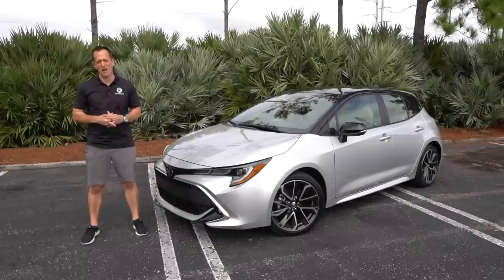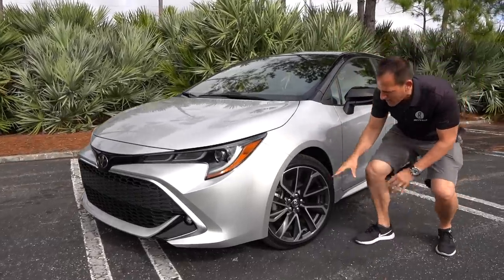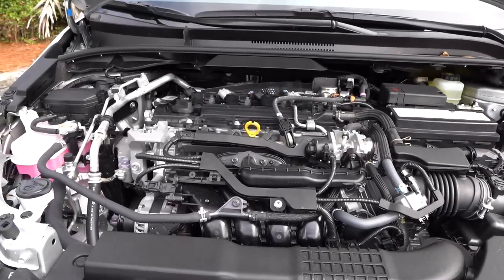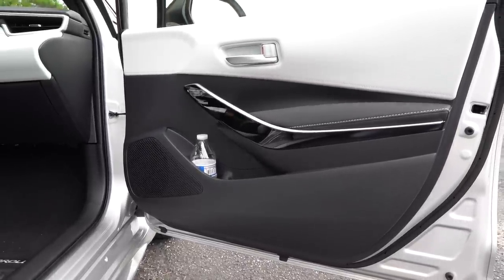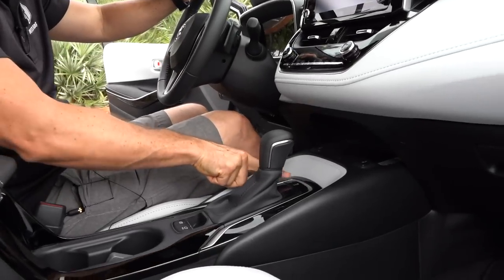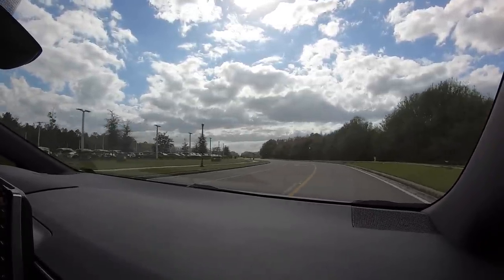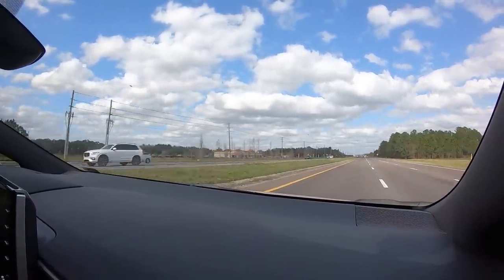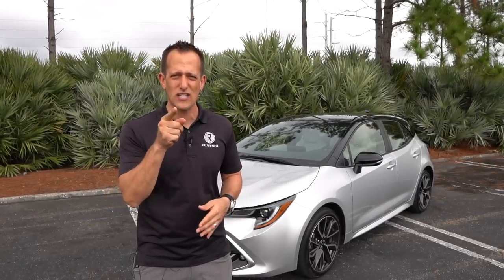Is the 2020 Toyota Corolla Hatchback a GREAT compact car or MISSING something?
The Toyota Corolla sedan is one of the best selling cars in the country, and the hatchback takes it to the next level. Under the hood is the tried and true 2.0L inline-4 producing 168 HP & mated to a CVT transmission. It's exterior has very bold lines with gives it a very sporty look. On the inside you will find great fit & finish, plus all the safety tech you expect. Is the 2020 Toyota Corolla a good Hatchback with great reliability?